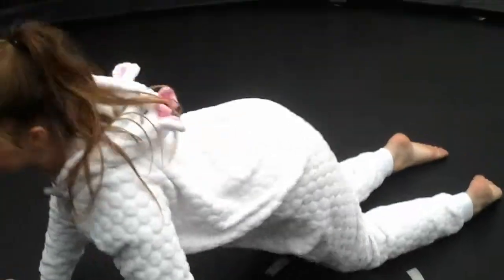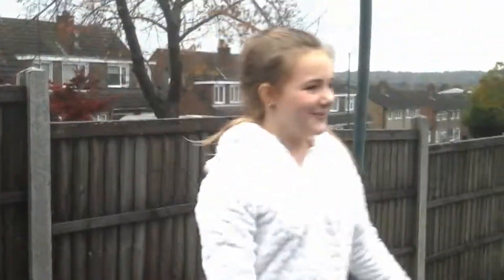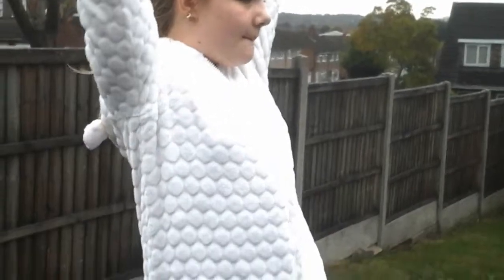Gymnastics on the trampoline